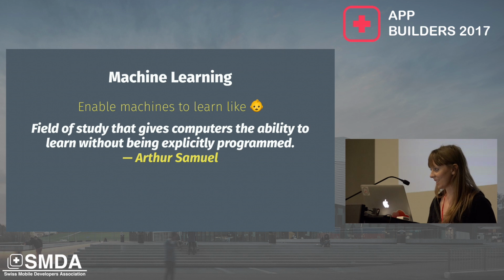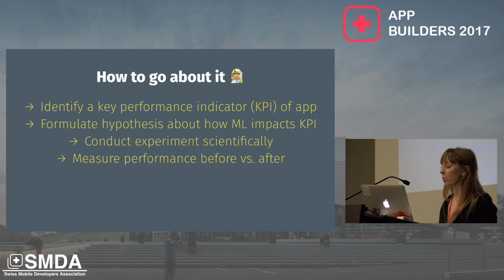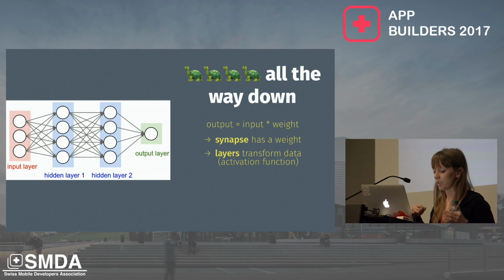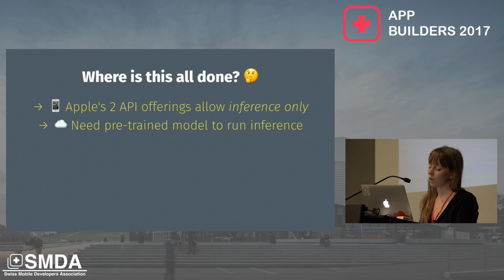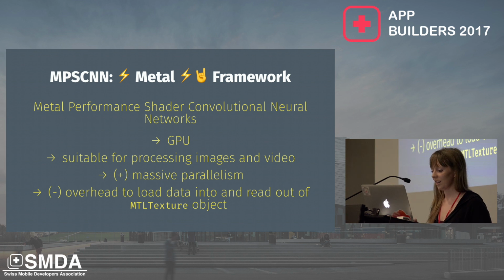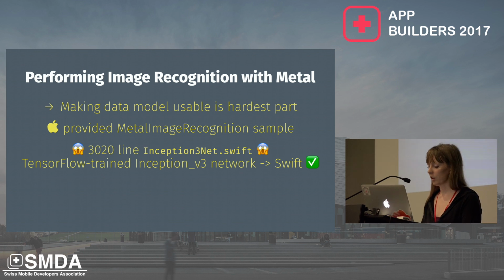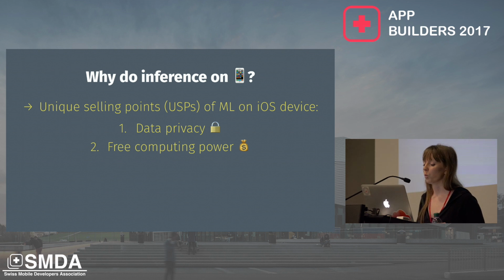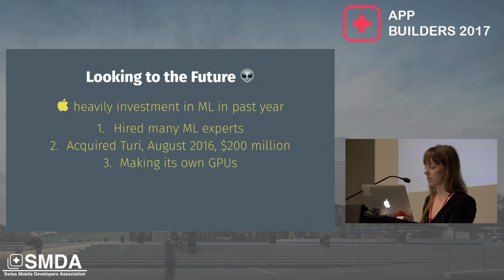Meghan Kane: Getting Started with Machine Learning in your iOS apps